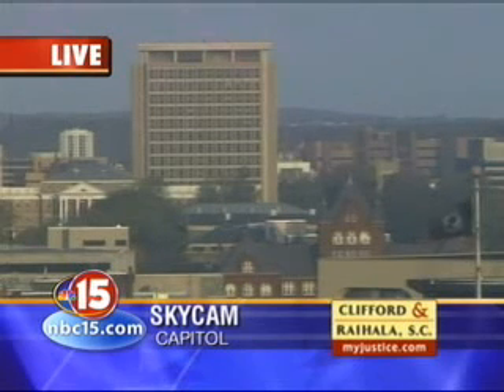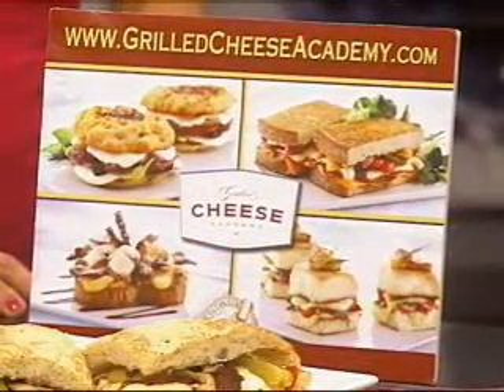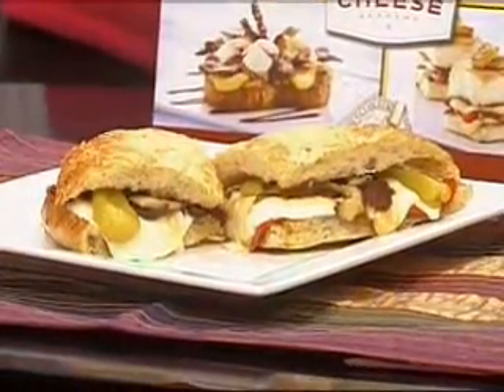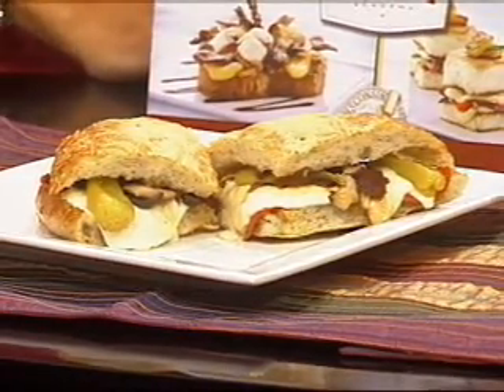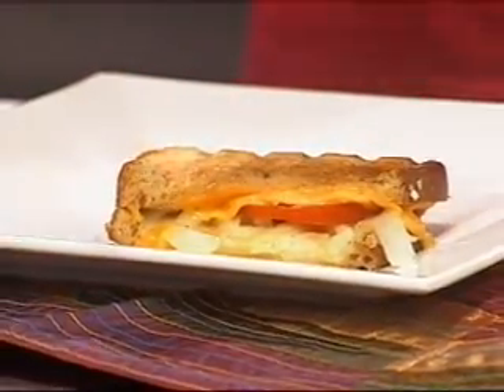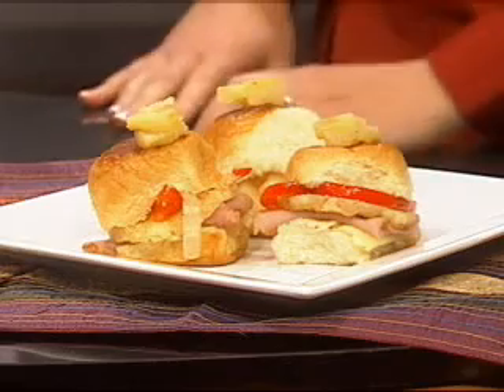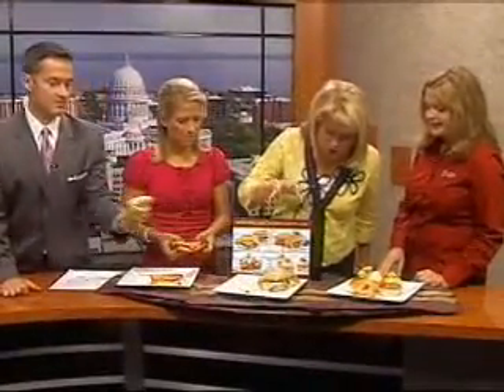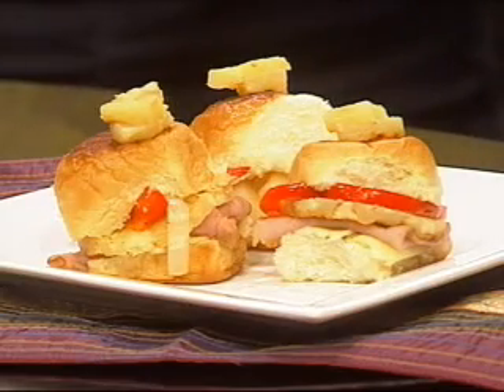Grilled Cheese Month 4/22